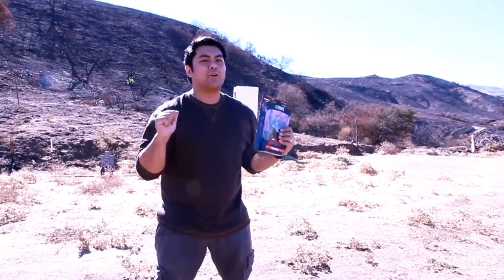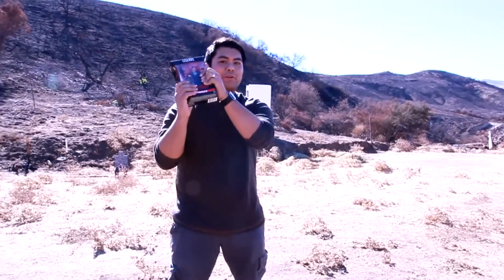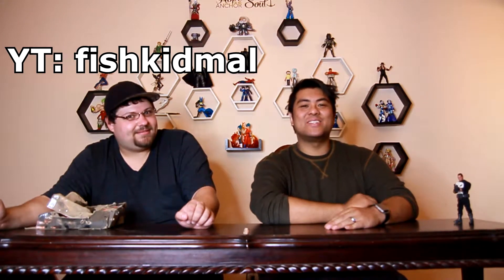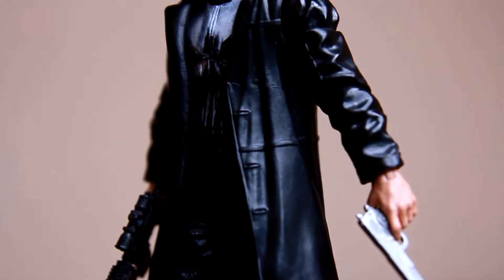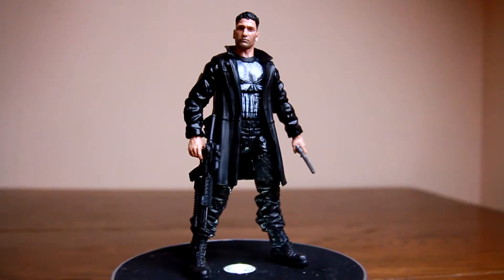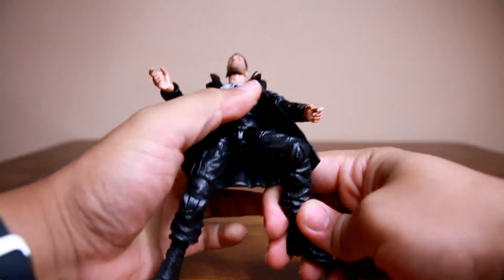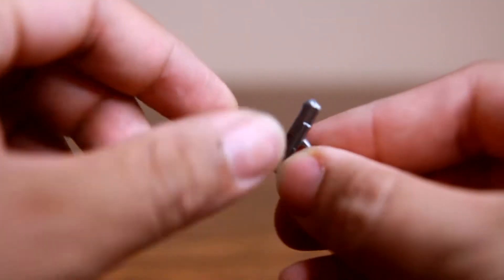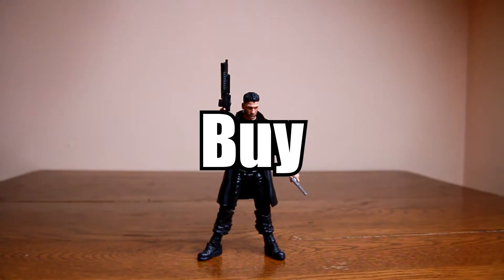Toy Review: Shooting fun w/ fishkidmal! Marvel Legends Netflix Punisher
We shot the crap out of him.

Written by: Dexter Arafiles
Directed by: Janelle Arafiles
Theme by: Alex Peng
Art By: Rigo Martinez and Ron Hunt